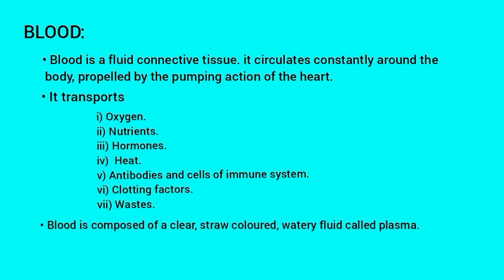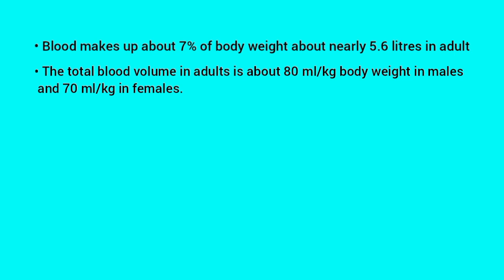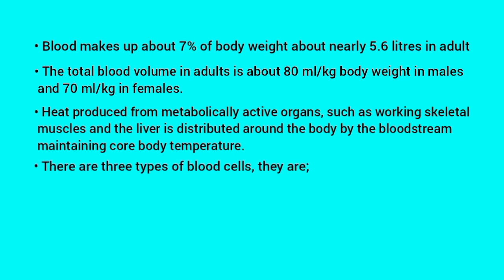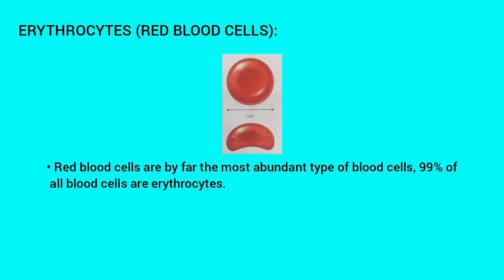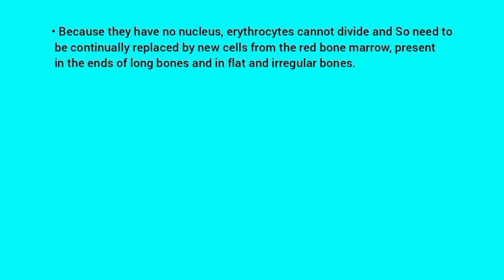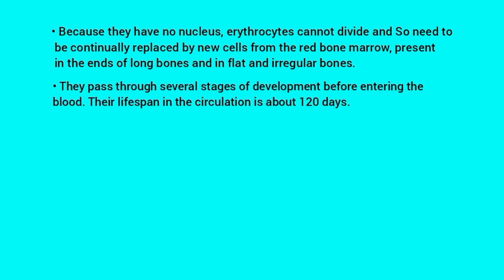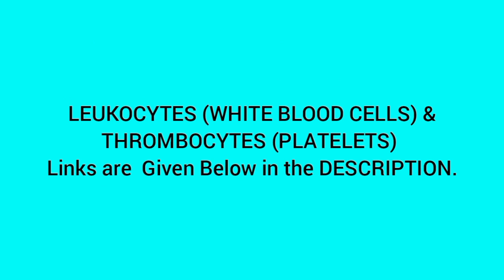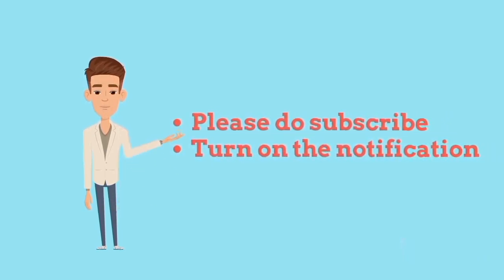BLOOD and ERYTHROCYTES Notes